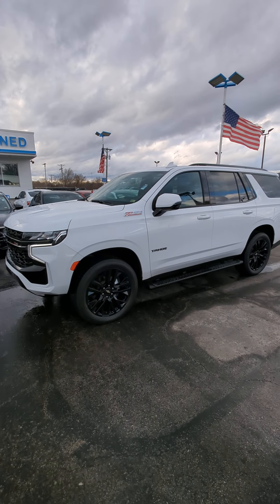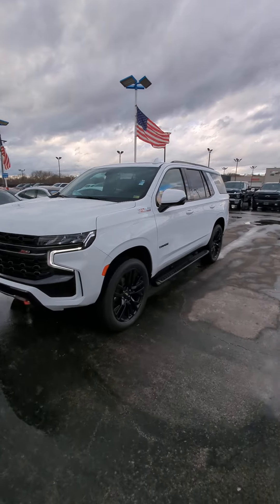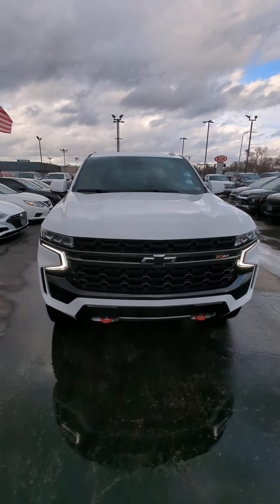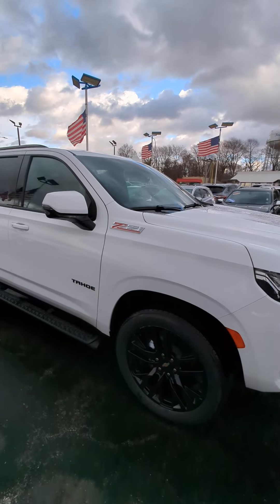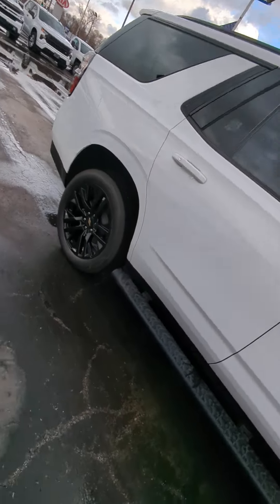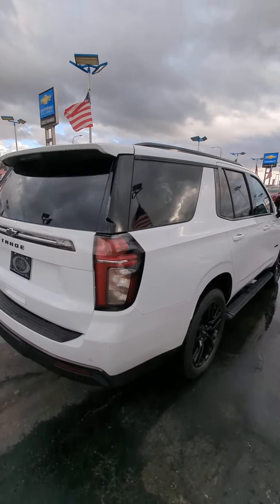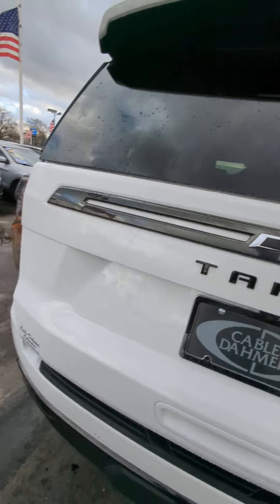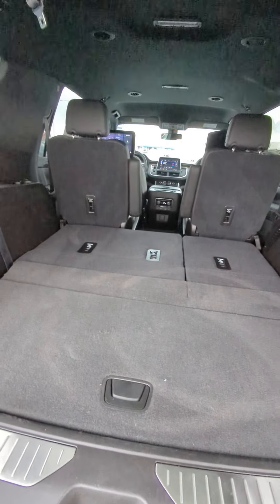2021 CHEVY TAHOE | CABLE DAHMER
Head on over to Cable Dahmer Chevrolet of Independence and hop in this 2020 Nissan Murano today!